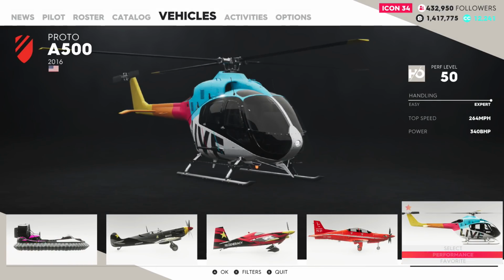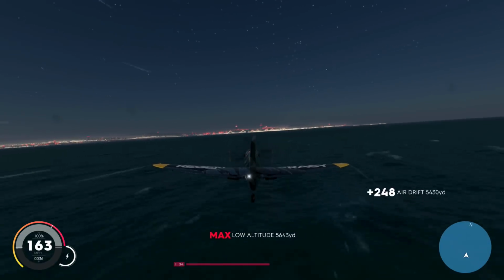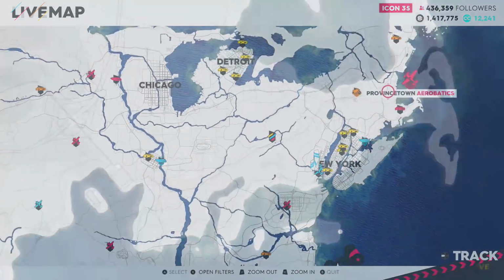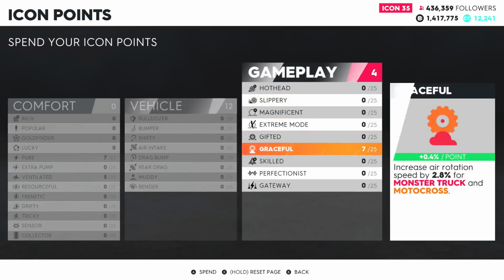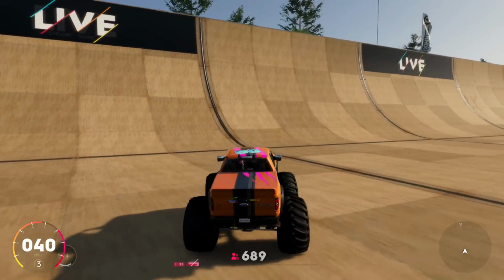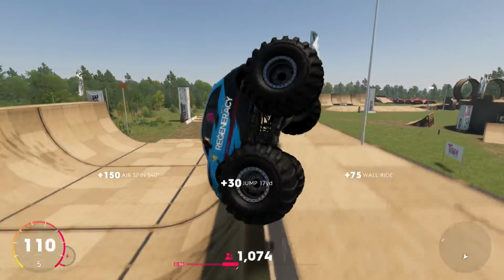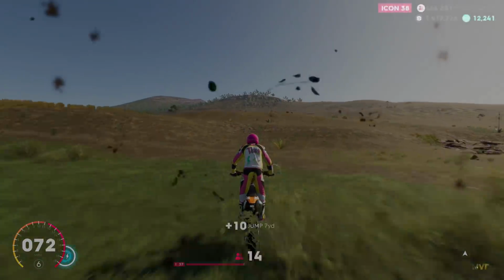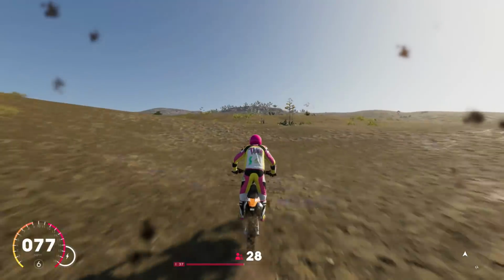The Crew 2 - 3 FASTEST WAYS TO GAIN FOLLOWERS!